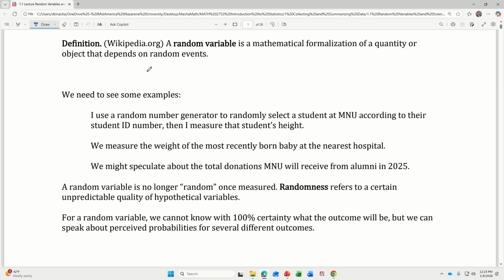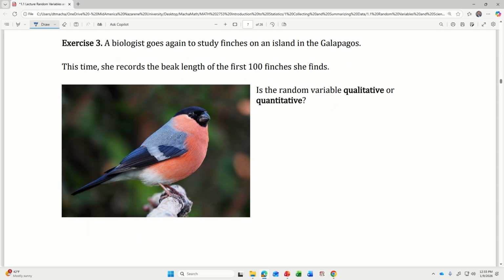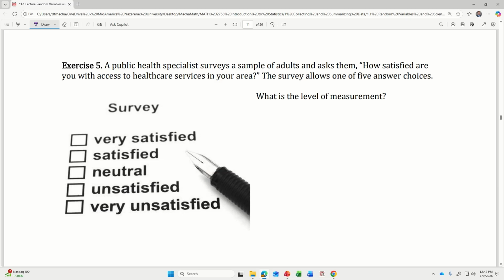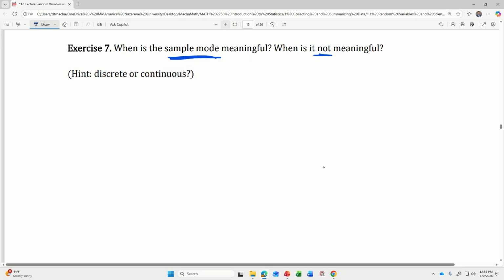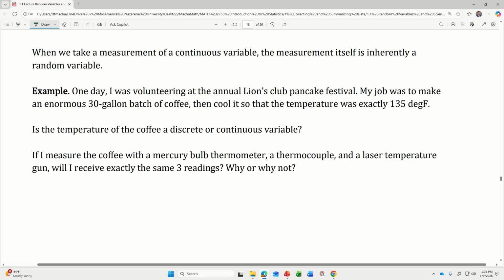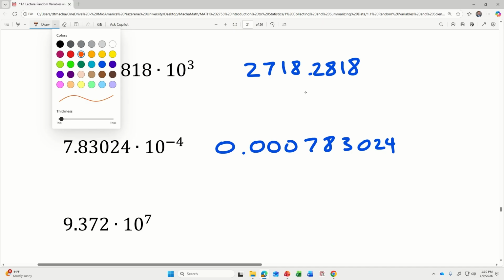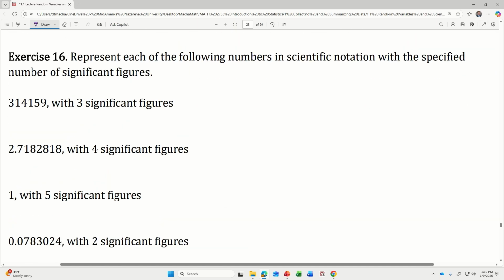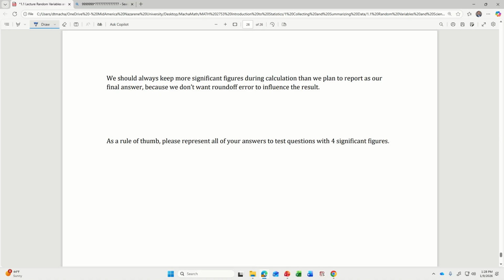1.1 Random Variables and Scientific Notation (Introduction to Statistics)